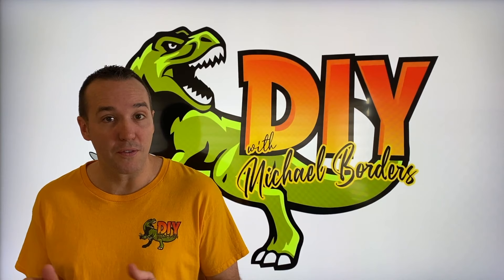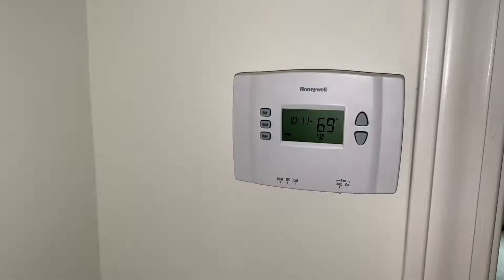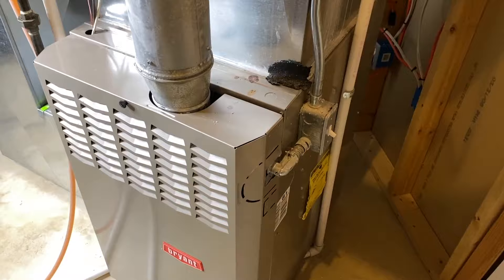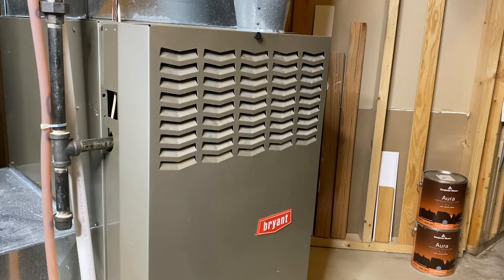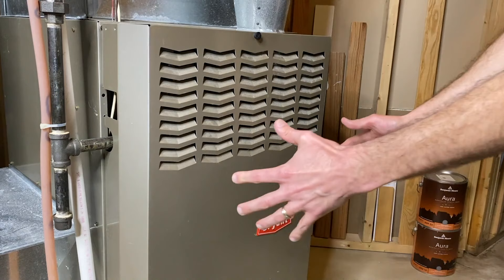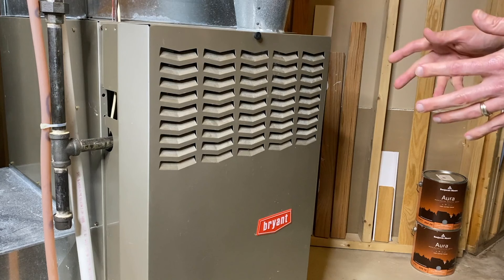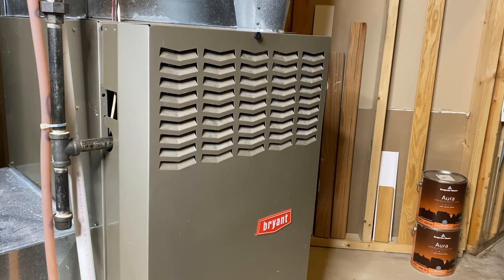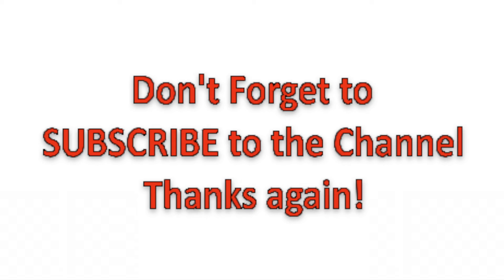Furnace turns on and is running - BUT NO HEAT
1.  Purpose of Flame Sensor

2.  How to Clean Flame Sensor

3.  How to replace Flame Sensor